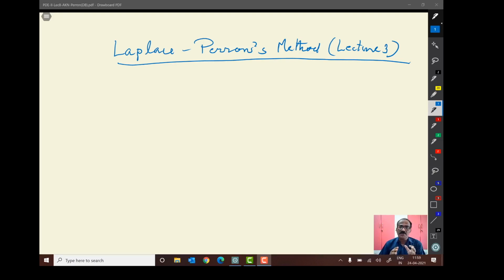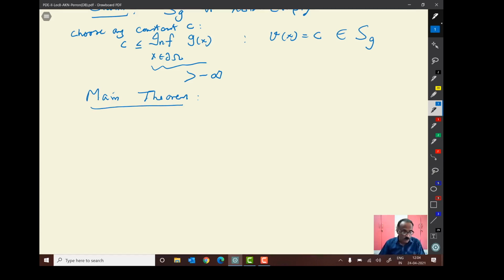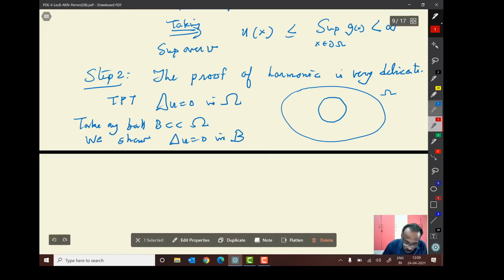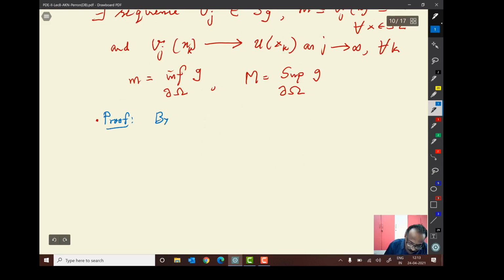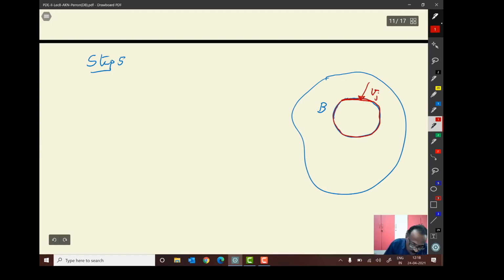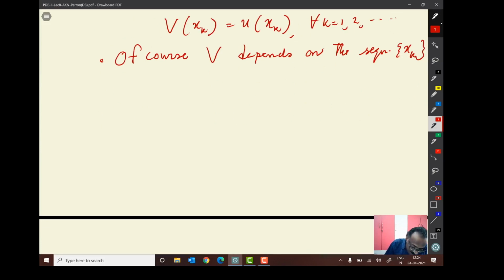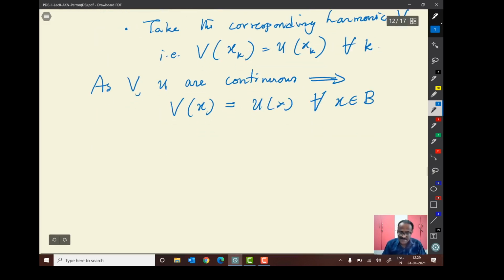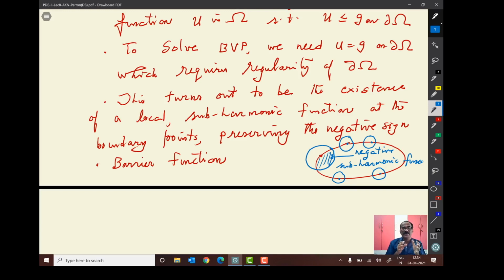W4L1 Perron Method 3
Subfunction, existence